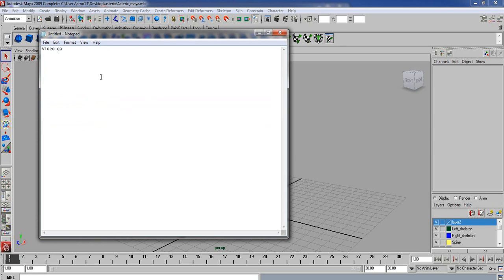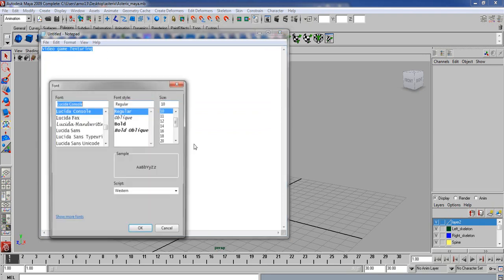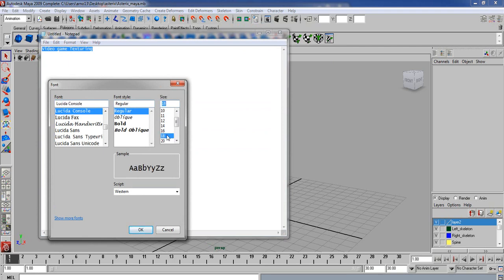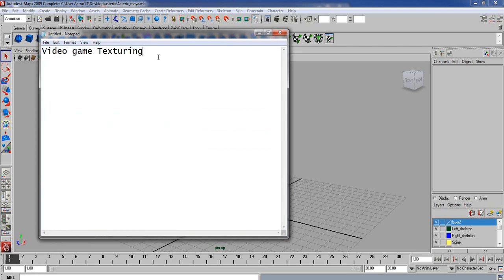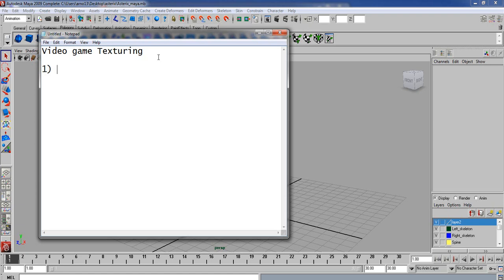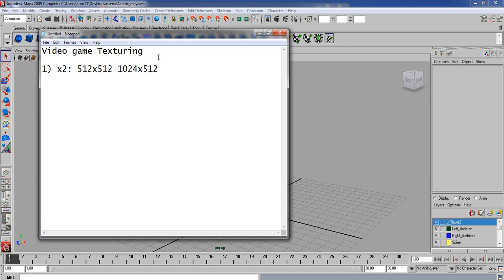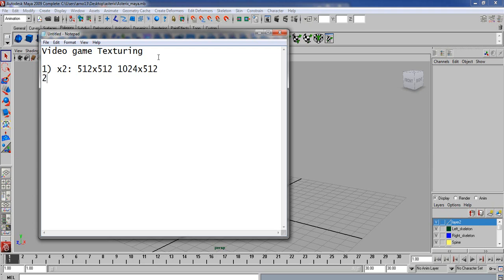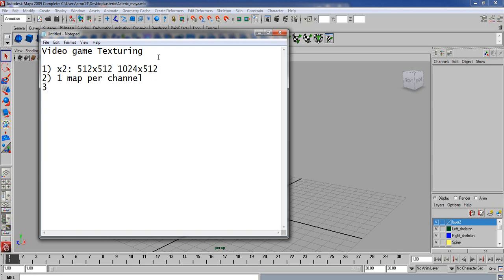V Game texture rules